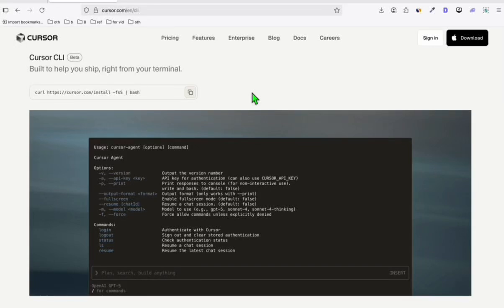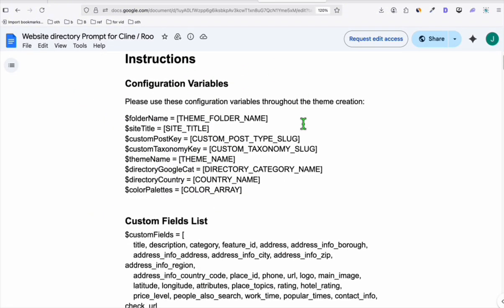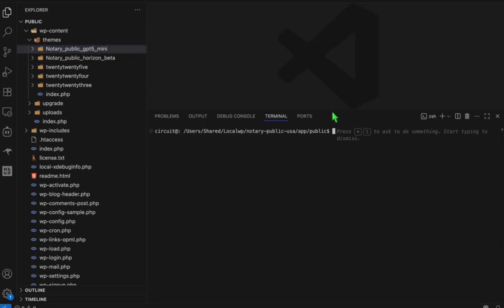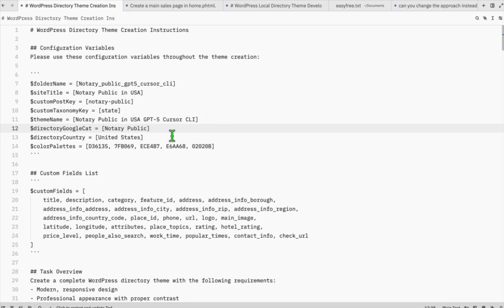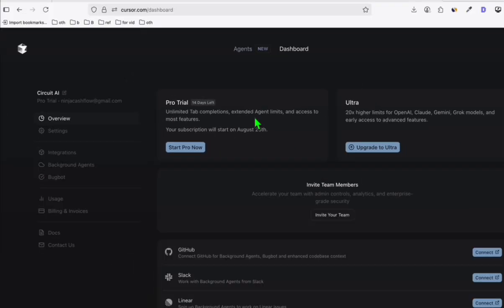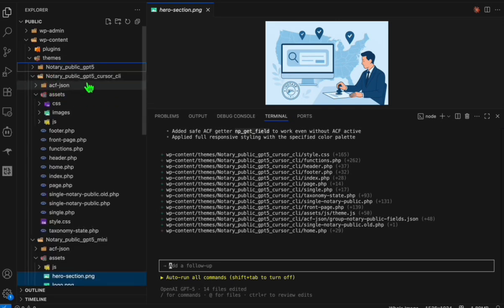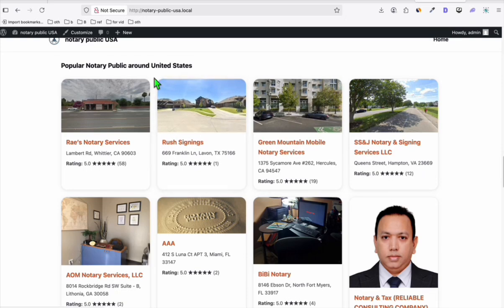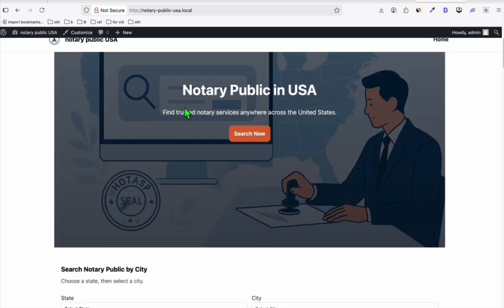New Cursor CLI with Free Access to GPT-5 (Build your Free App Now!)